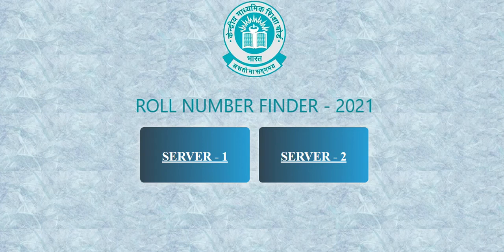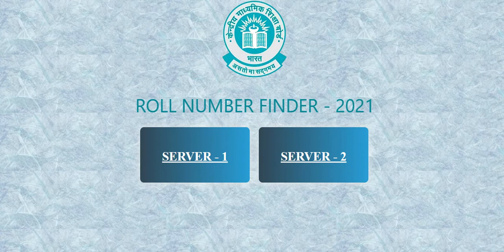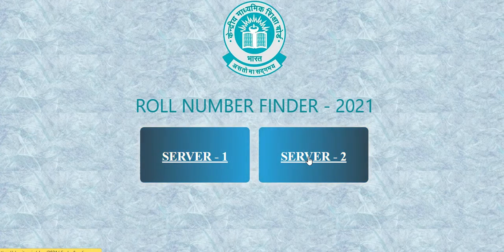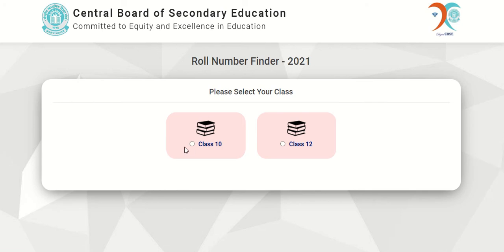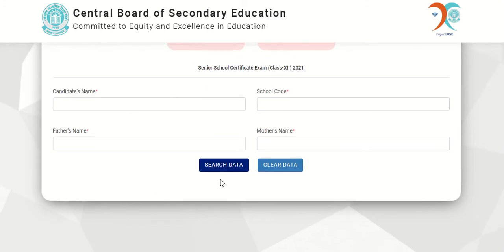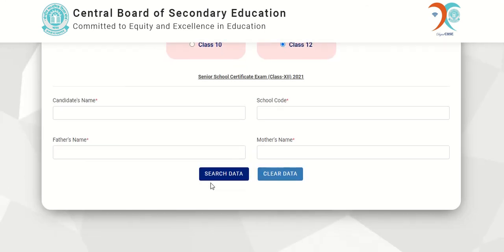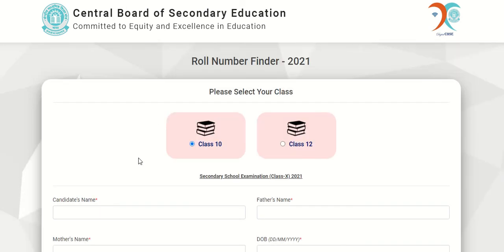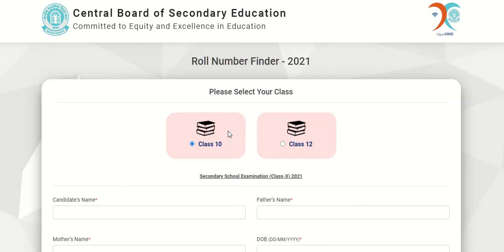CBSE 2021 roll number finder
Check to video to find CBSE 2021 roll number of Class 10 and Class 12.

Thanks!!